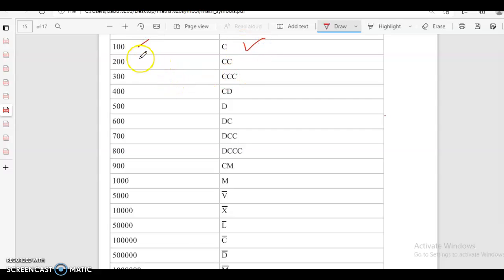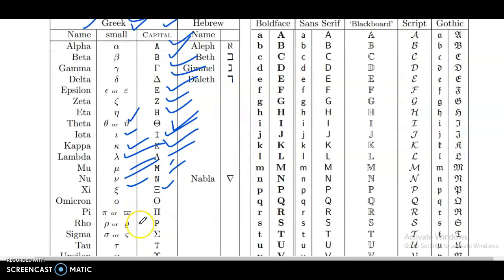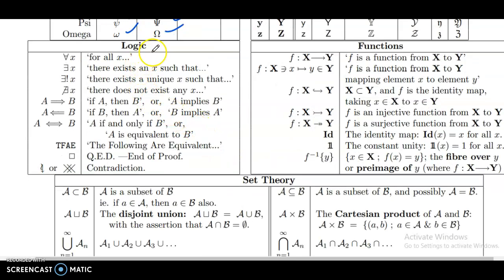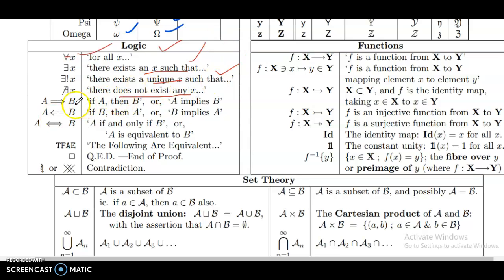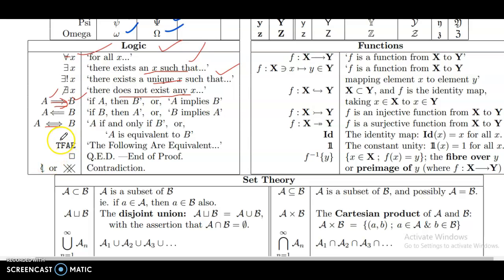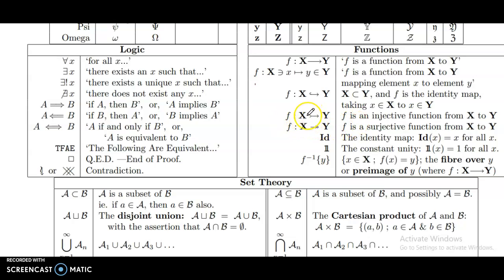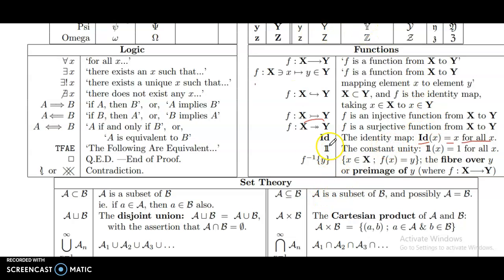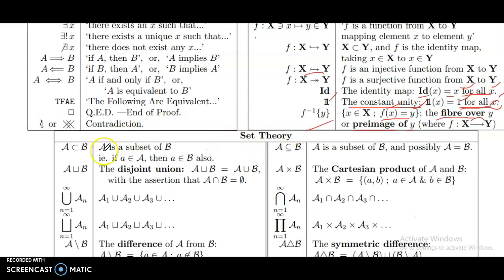Math Symbol Name - 7